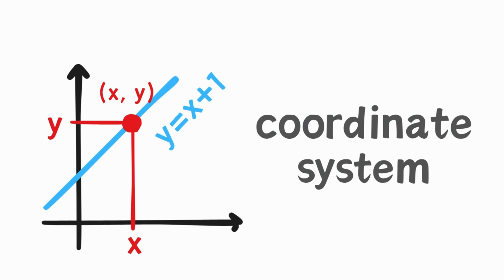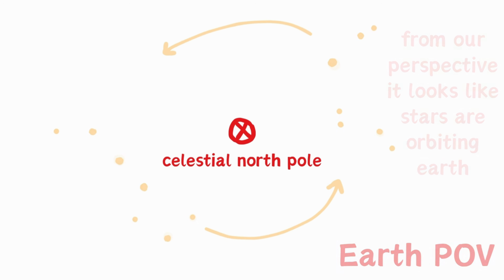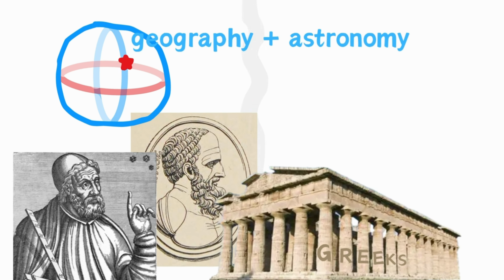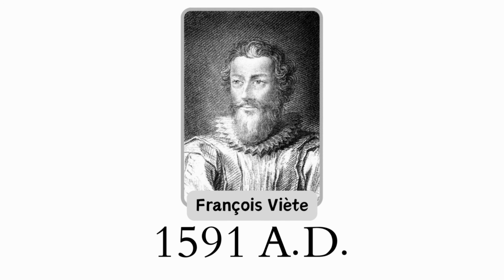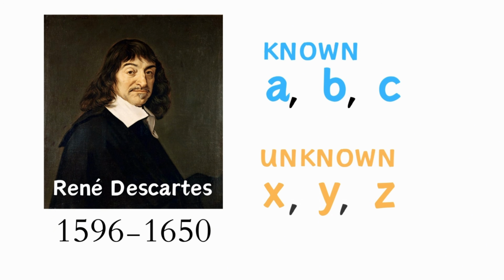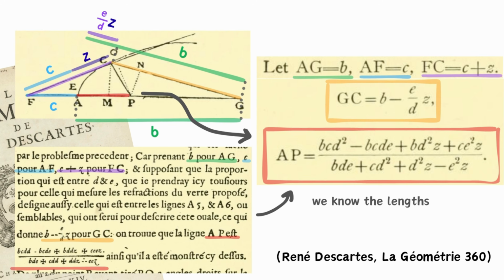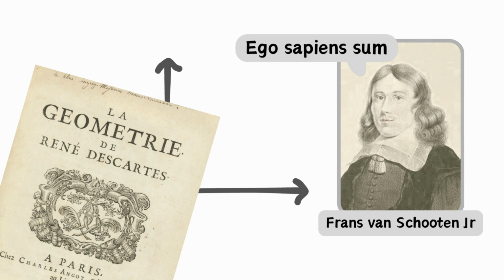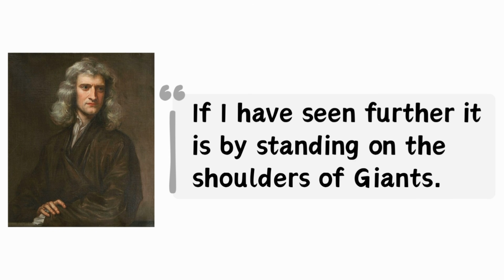The History of the Coordinate System...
From Google Maps and Minecraft to 3D printing and smartphone screens, coordinate systems power the modern world. But where did they come from? In this video, we explore the fascinating history of the coordinate system, from the star-mapping methods of Hipparchus and Ptolemy to the groundbreaking work of François Viète, René Descartes, and Frans van Schooten. Discover how mathematics evolved from pure geometry into the powerful graphing systems we use today. Learn the origins of Cartesian coordinates, algebraic notation, and the mathematical ideas that transformed science, engineering, navigation, and technology forever.

CHAPTERS:
0:00 Coordinate Systems
0:41 Ancient Astronomy
2:14 The Separation of Geometry and Algebra
3:14 Variables
4:00 René Descartes
5:39 The Development of the Cartesian Plane
6:05 How Coordinate Systems Changed the World
6:27 This is the Beginning

References:
1. Descartes, R. (1925). The geometry of René Descartes (D. E. Smith & M. L. Latham, Trans.). The Open Court Publishing Co. (Original work published 1637)
2. Duke, D. W. (2002). Hipparchus’ Coordinate System. Archive for History of Exact Sciences, 56(5), 427–433.
3. Eldridge, S. (2026, February 28). Cartesian coordinates. Encyclopedia Britannica.
4. Friendly, M., & Wainer, H. (2020, August 10). A history of data visualization and graphic communication. Harvard University Press.
5. Massa Esteve, M. R. (2020, January 28). The algebraization of mathematics: Using original sources for learning mathematics. Innovations in Teaching, 33(1), 21–35.